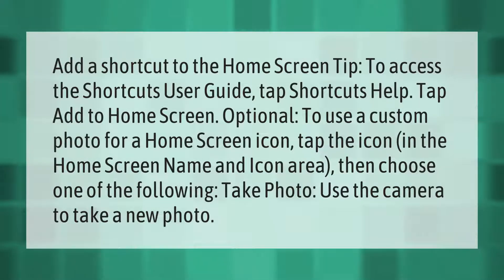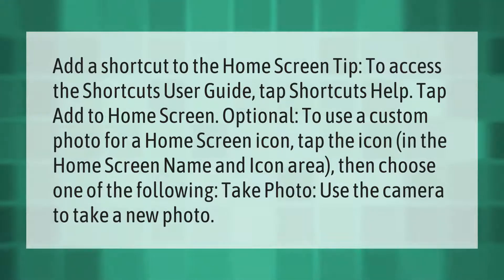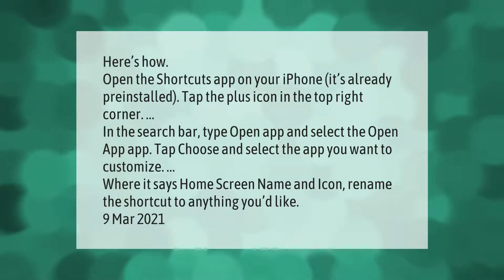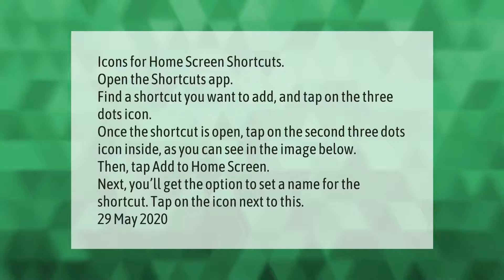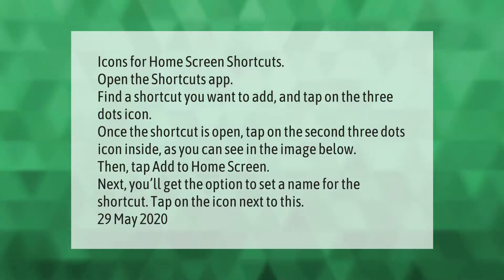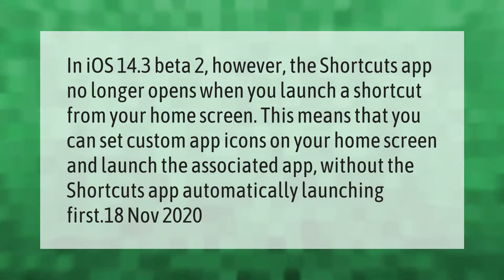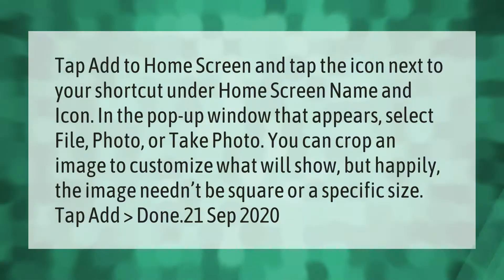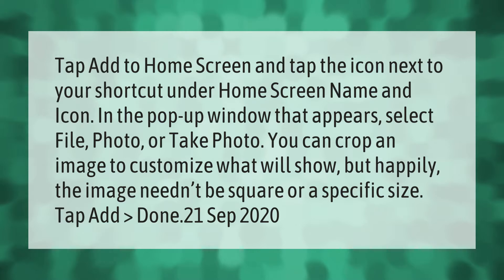How do I put a shortcut on my iPhone home screen?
00:00 - How do I put a shortcut on my iPhone home screen?
00:43 - How do I change the icon for a shortcut on my iPhone?
01:18 - How do I make a shortcut for an app icon?
01:58 - Is it possible to run a shortcut without it opening the shortcut app iOS 14?
02:30 - How do I make a picture a shortcut on my iPhone?

Laura S. Harris (2021, April 16.) How do I put a shortcut on my iPhone home screen?
    AskAbout.video/articles/How-do-I-put-a-shortcut-on-my-iPhone-home-screen-237579